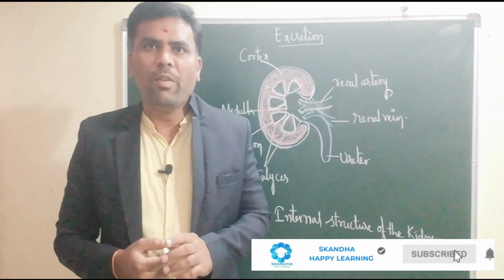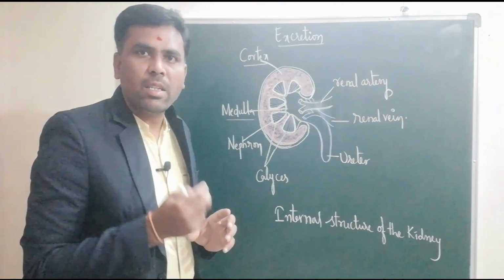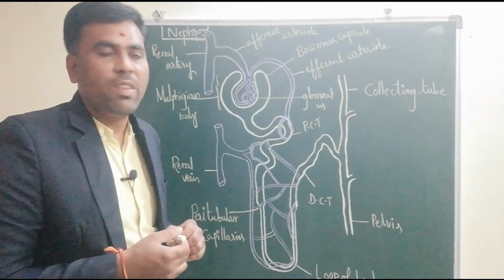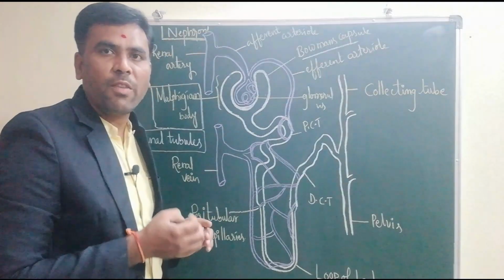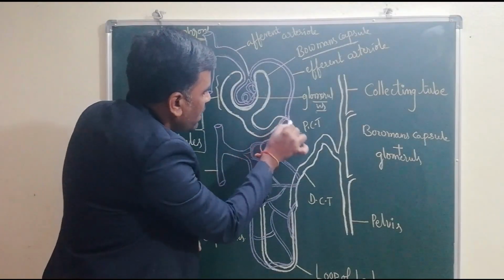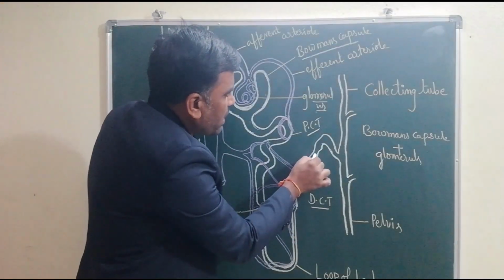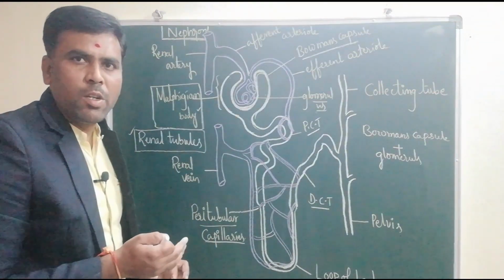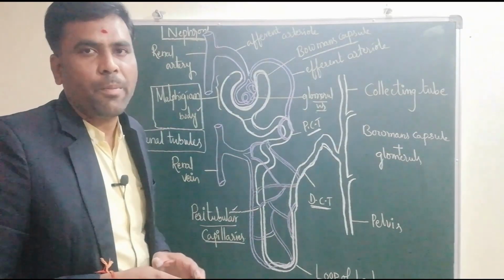Biology|10th Class| Excretion | Structure of Nephron | PART -2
Excretion PART- 2